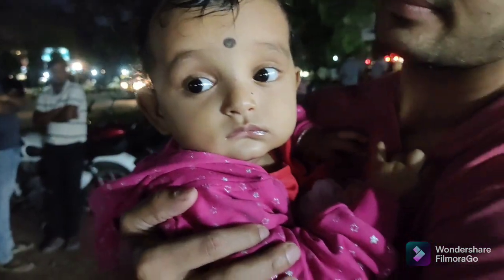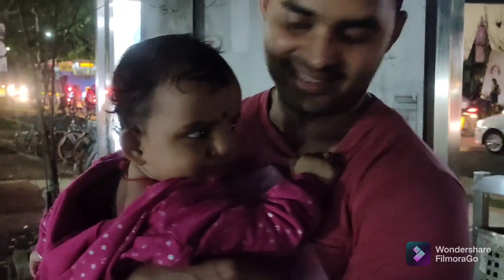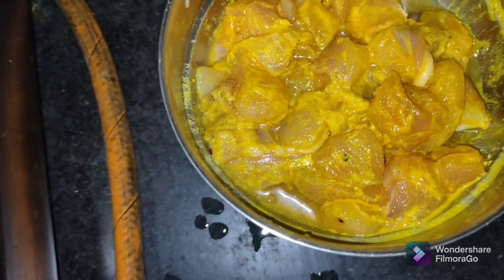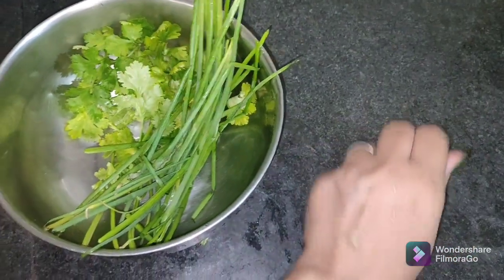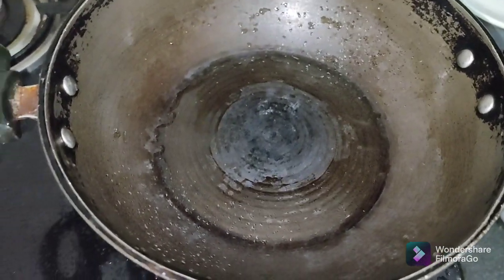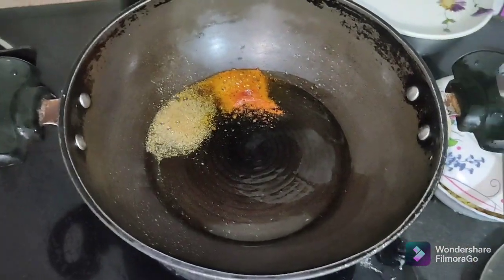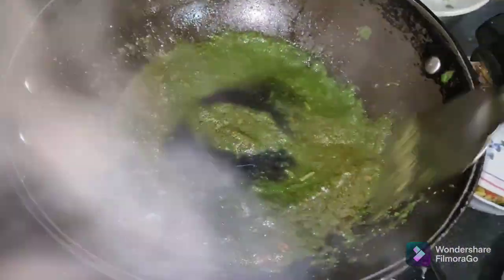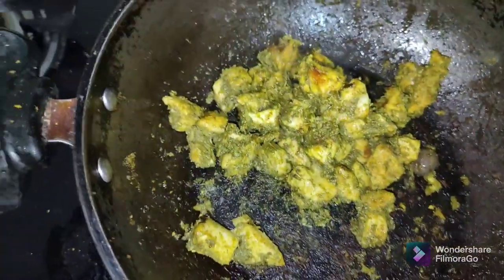healthy and tasty chicken/ finally ବହୁତ ଦିନ ପରେ ବାହାର କୁ ମିଶିକି ଗଲୁ 😍